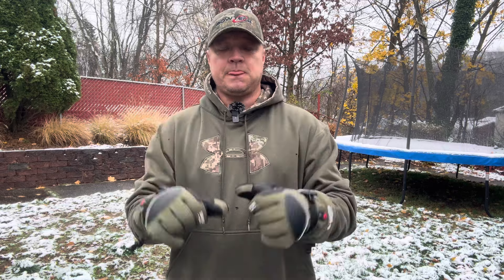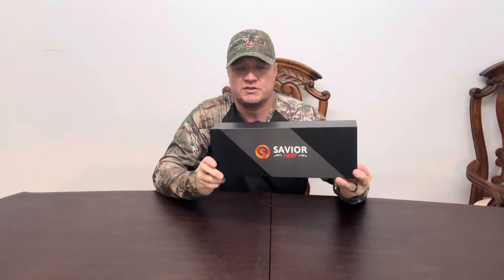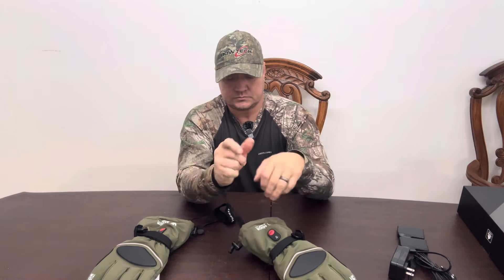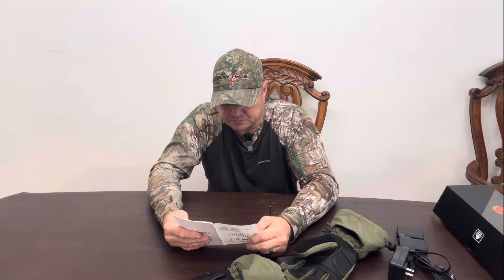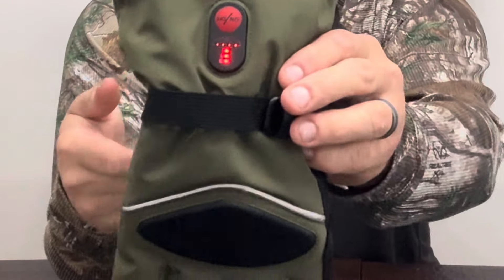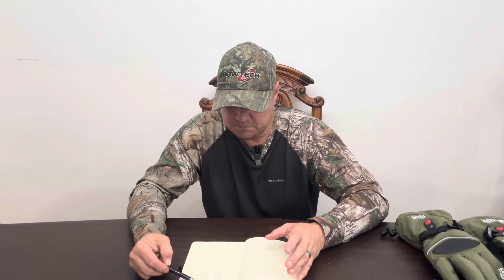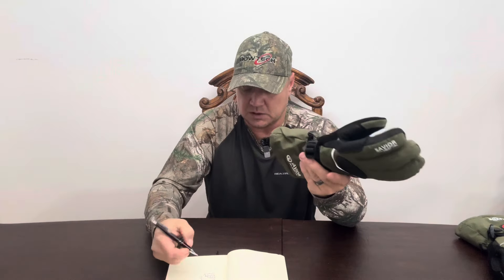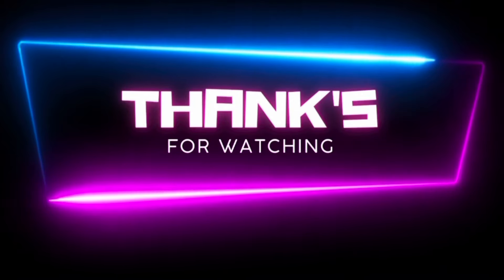Product Review: Unboxing and Testing The Savior Heat Heated Gloves!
I’m doing a review on the Savior Heat heated gloves. Let’s see how they score!

Link to Gloves

🎥Here are some more of our videos!🎥

            📺Watch Off The Hook on RUKU TV!📺

     📺We are also on Backroads Outdoors Network📺

“OFFTHEHOOKOUTDOORS”

We own our music, so you'll never have to worry about copyright and royalties. Let us take care of the technicalities, so you can focus on creating.

💥FishAngler
Here is my link to use to join for 💥FREE💥

🗣️Mentions!🗣️
​⁠ ​⁠ ​⁠ ​⁠ ​⁠       🎣👕Off The Hook Apparel Store!👚🦌
             🔥Off The Hook Baits For Sale!🔥
    My New website to order baits go to the Bait Lab!